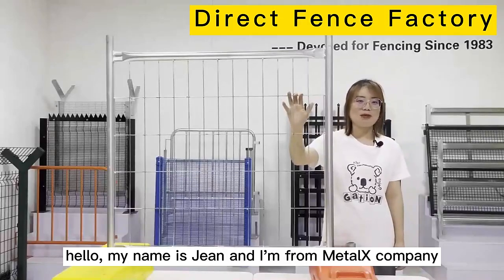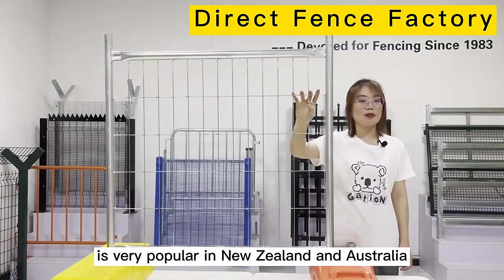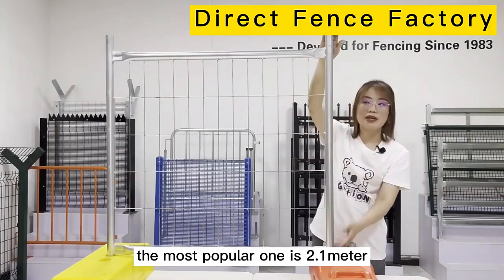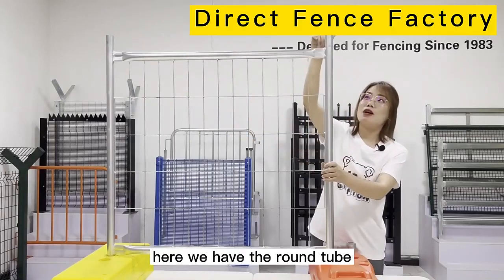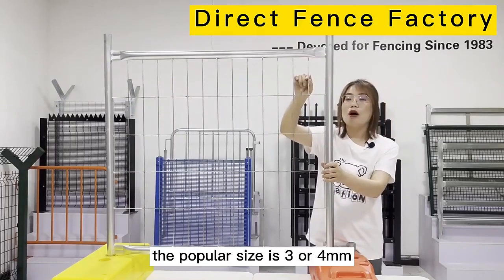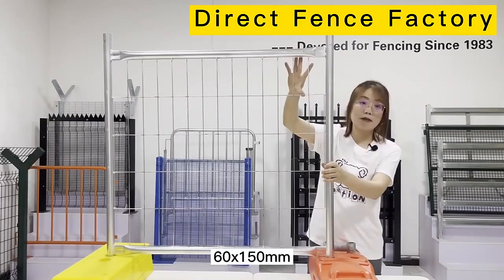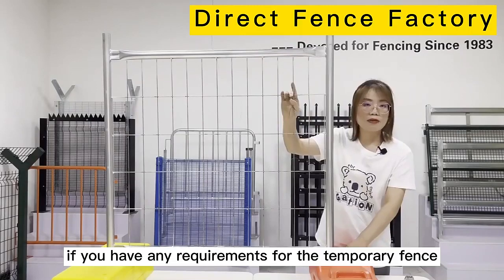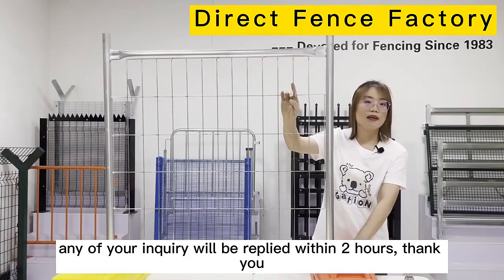Wholesale Australia Construction Temporary Removable Fence for Event, Wholesale Australia Constructi